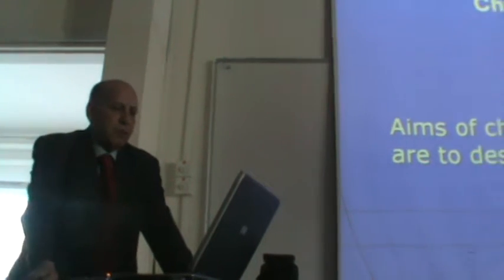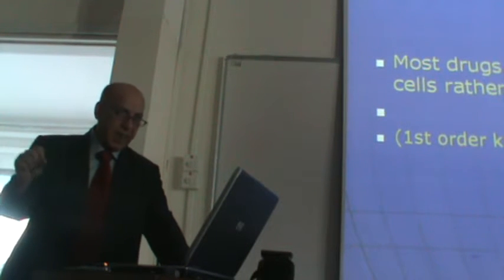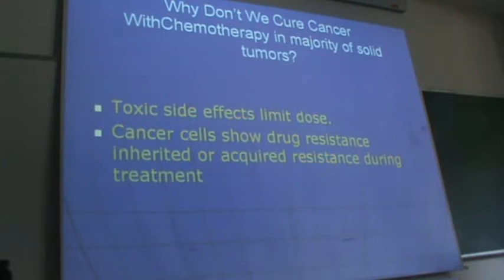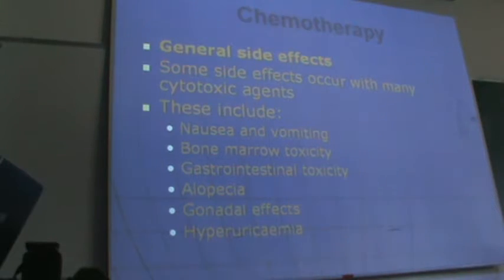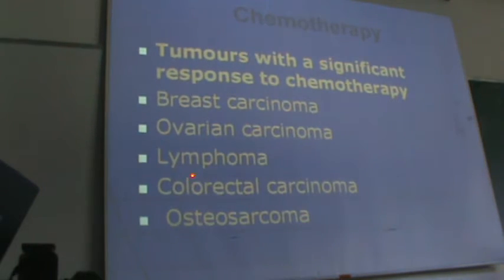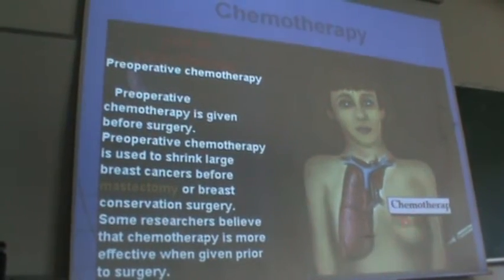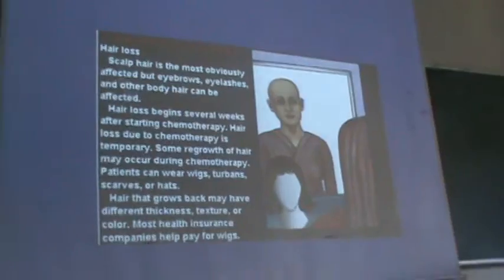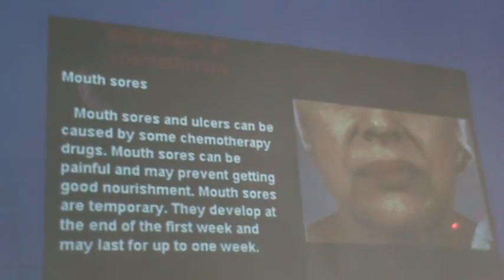Chemotherapy for students